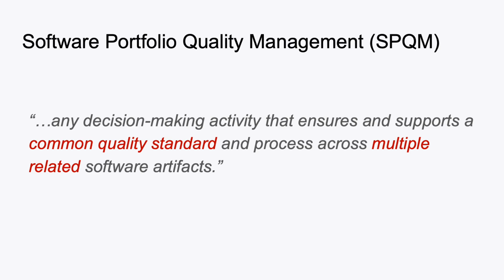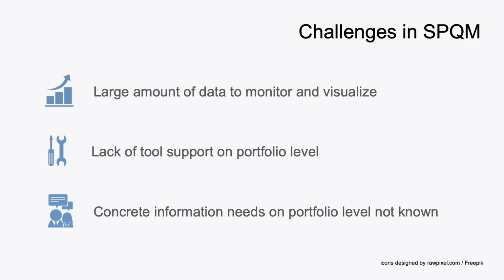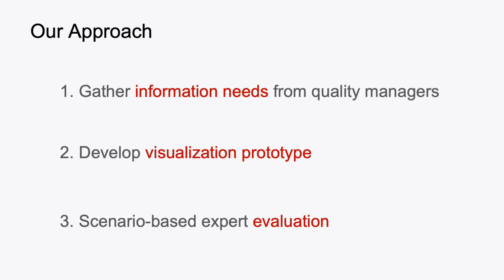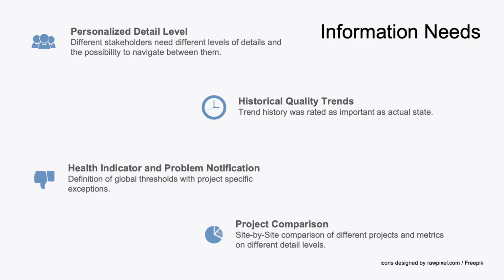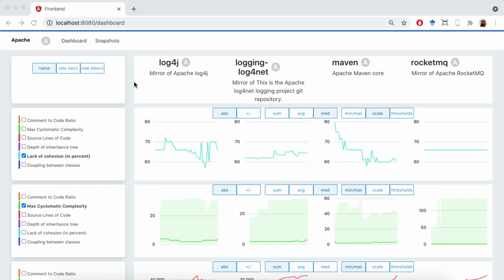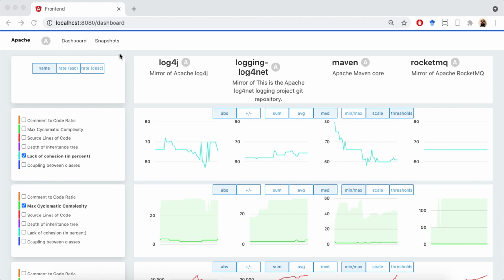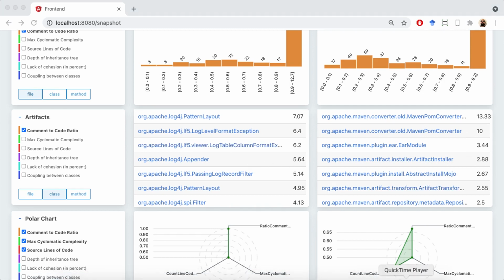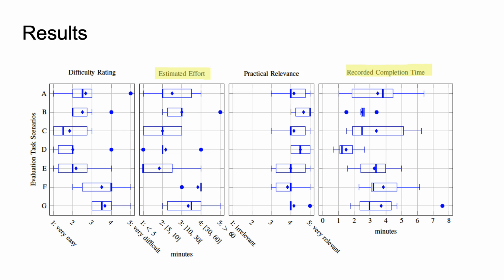Portfoliotrix: Presentation at IEEE VISSOFT 2021 by Patric Genfer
Portfoliotrix: Visualizing Metric Trends for Software Portfolio Quality Management

Prototype developed by: Patric Genfer
Project supervisor: Johann Grabner